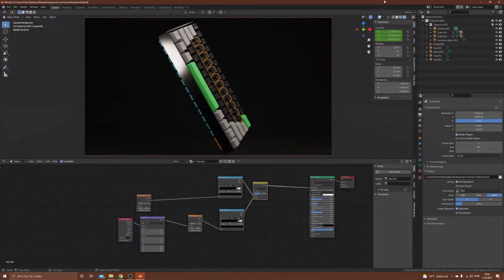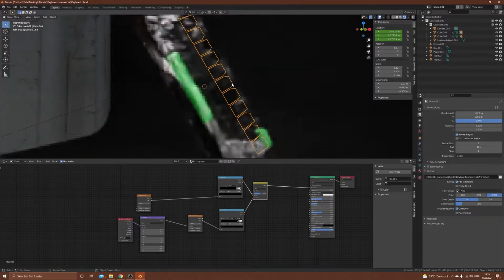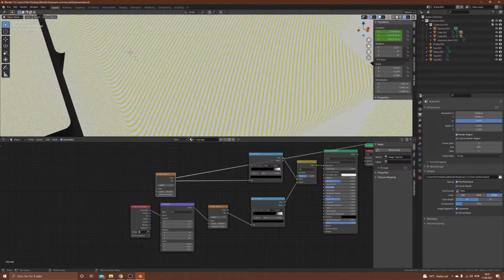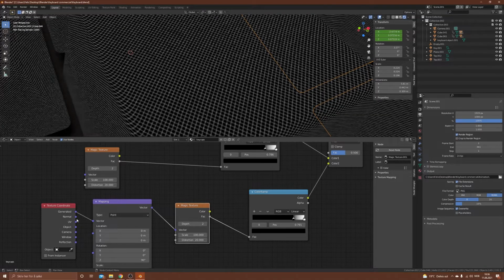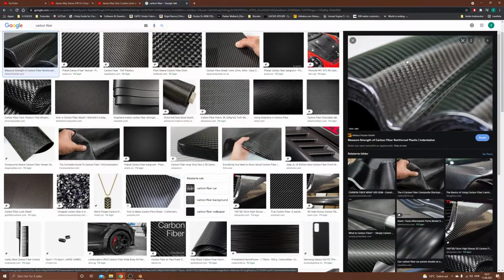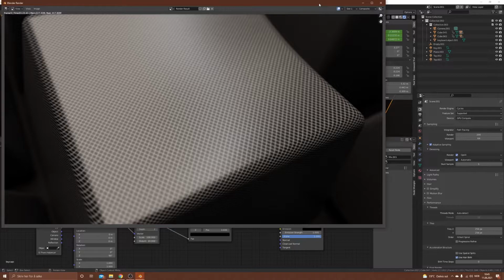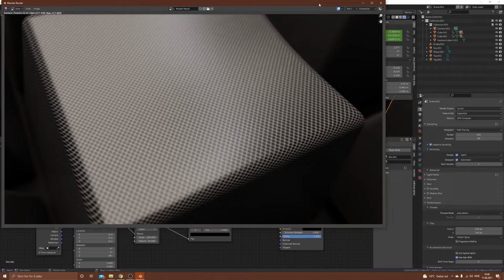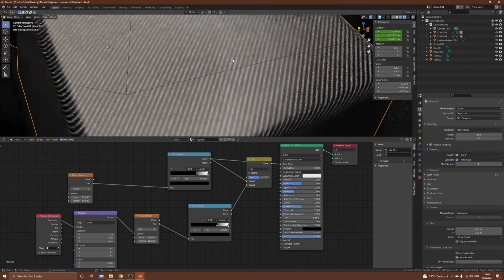EASY Procedural Carbon Fiber Material in Blender | Blender Tutorial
Easy setup of of material using magic texture. I think this can pass as carbon fiber if it's viewed from a distance. Or just a neat trick to get some more detail.